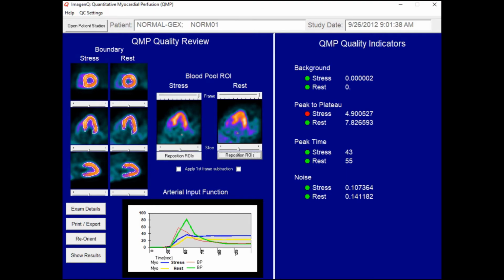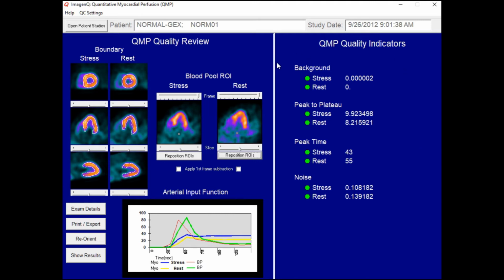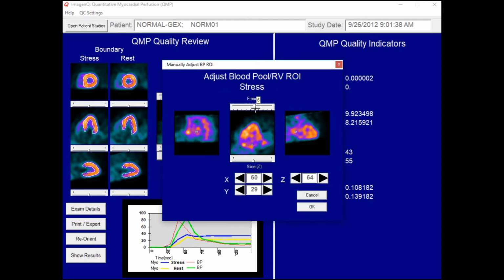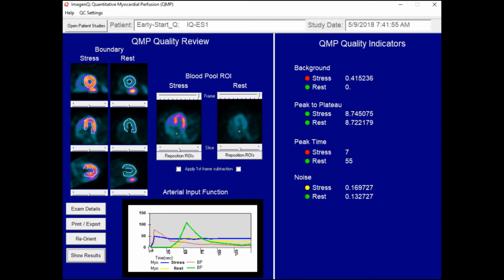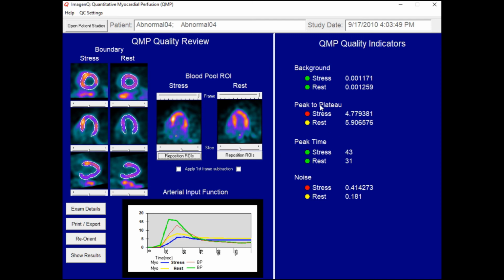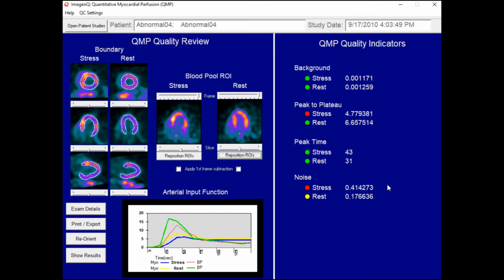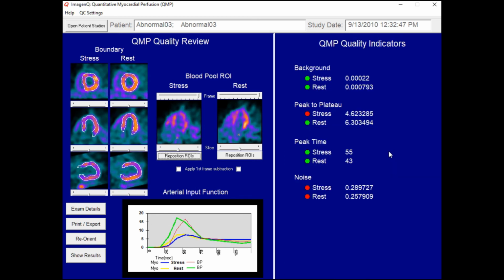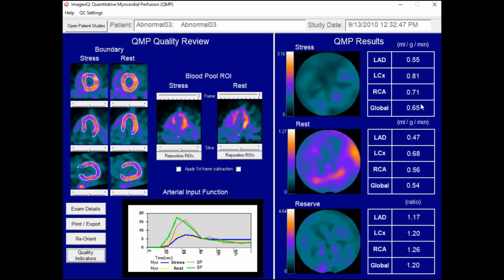Assessing Quality with ImagenQ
This video reviews how to assess the quality of dynamic PET data for use with the ImagenQ software.